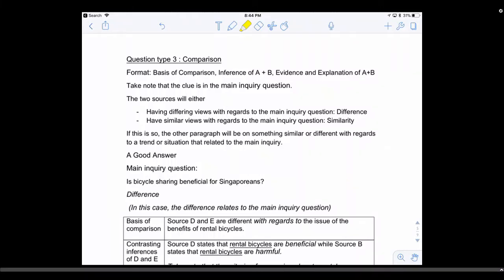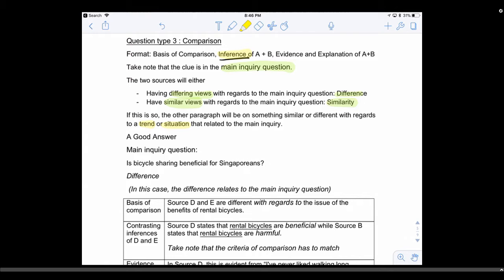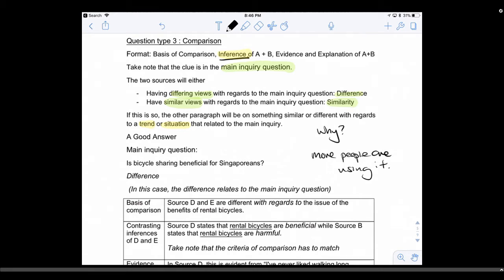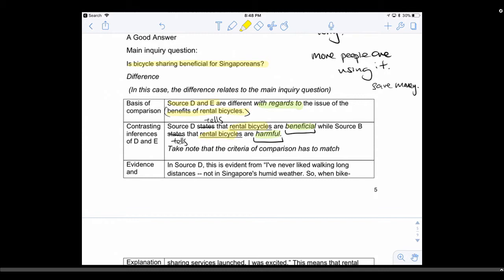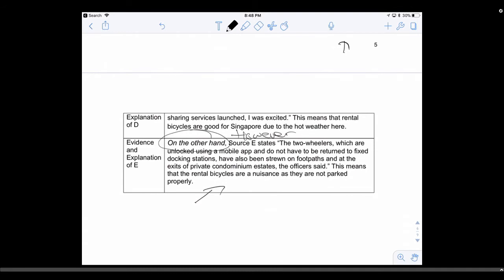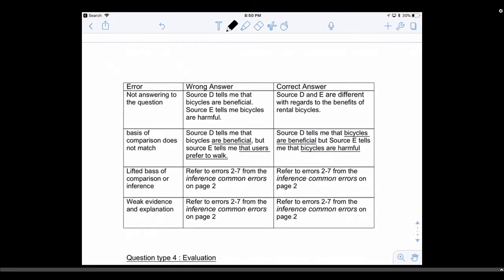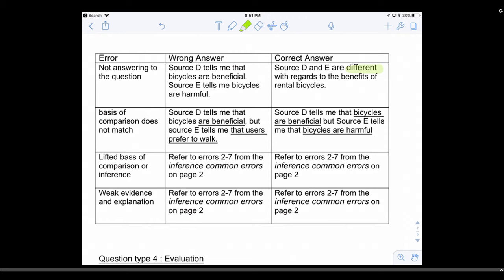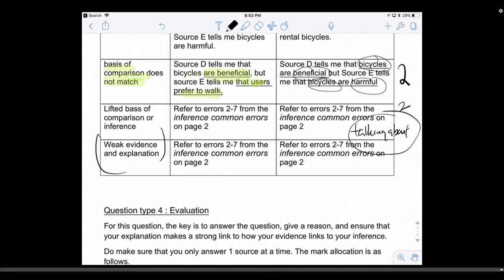Social Studies Comparison